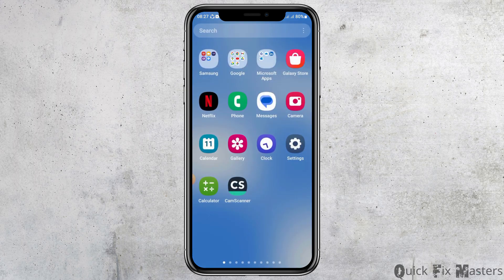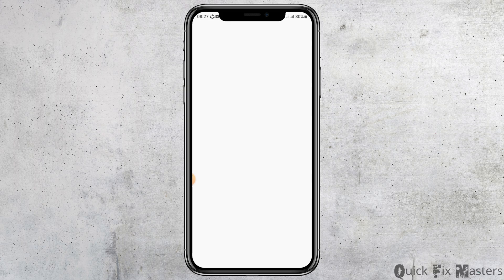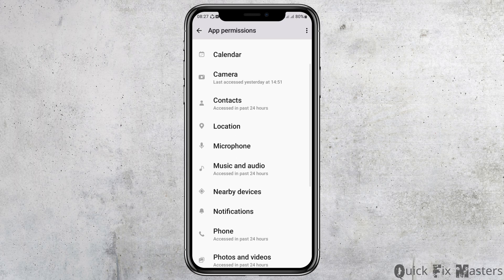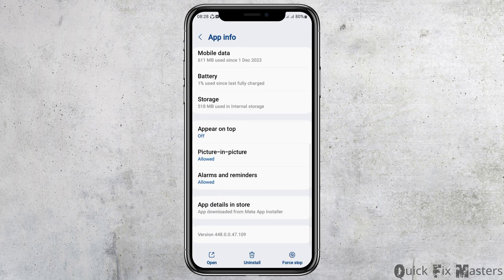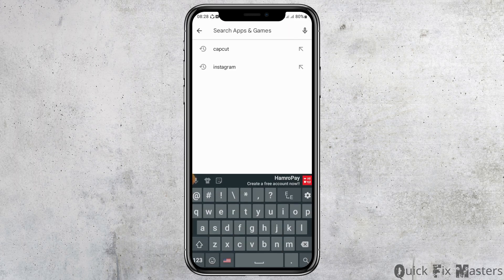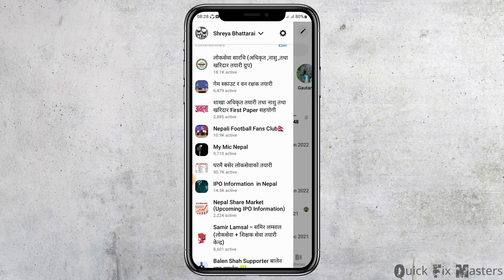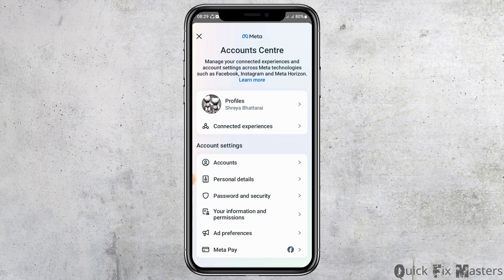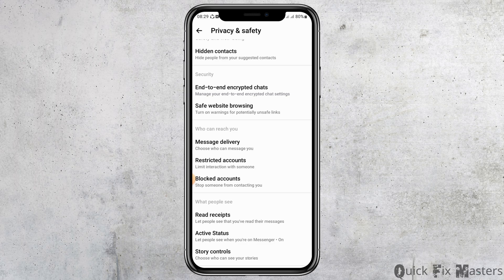How to Set Up a Way to Access Your Chat History in Messenger App (2024 Update)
Looking to access your chat history in Messenger with ease? In this tutorial, we'll guide you through setting up a convenient way to access your chat history in Messenger, ensuring you can retrieve and review your conversations whenever you need them. Stay organized and never lose track of important messages again with this step-by-step guide!

In this tutorial:
0:00 - Introduction
0:05 - How to Turn Off Disable Set Up a Way to Access Your Chat History Messenger Pop Up

Join us as we explore the latest features and updates in Messenger, including how to set up an efficient system for accessing your chat history. From enabling chat backups to utilizing search filters, we'll cover everything you need to know to streamline your Messenger experience and keep your conversations organized.